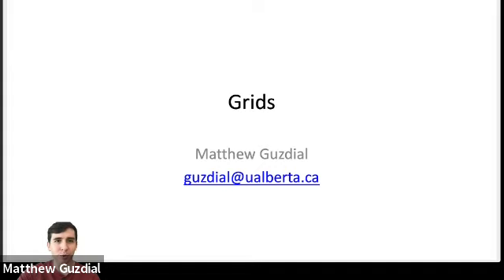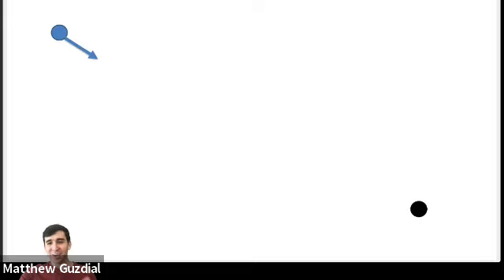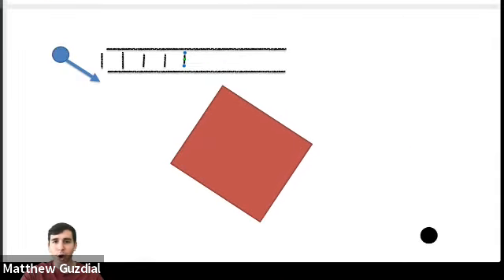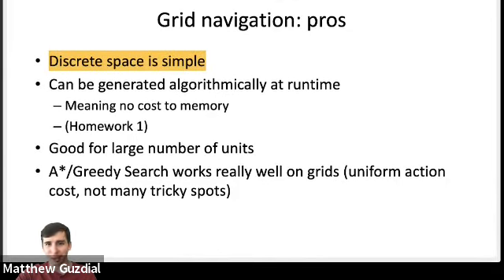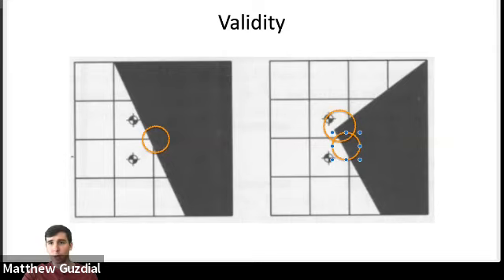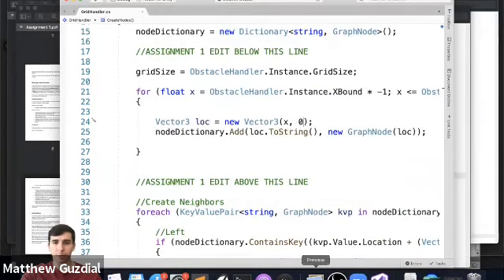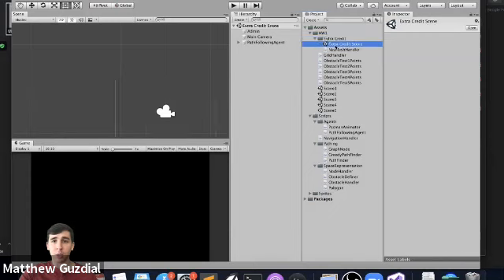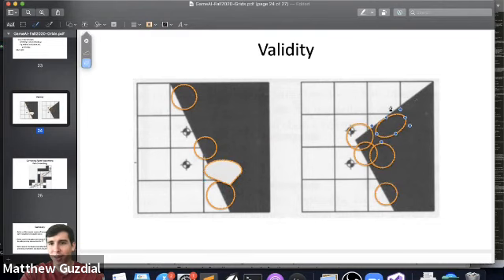Lecture 3 Grids and Assignment 1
Lecture covering an introduction to grids and the first assignment,